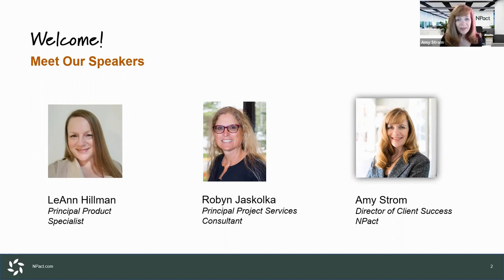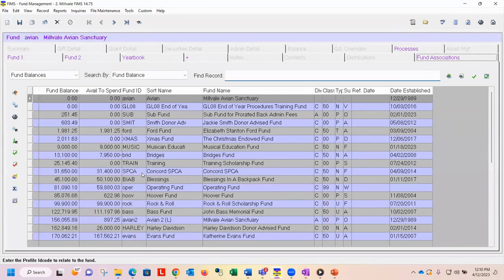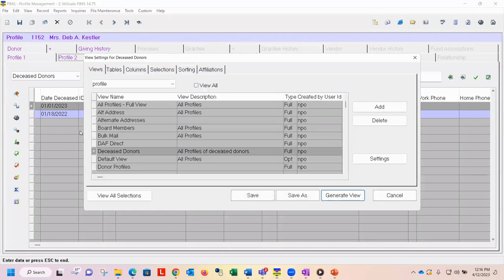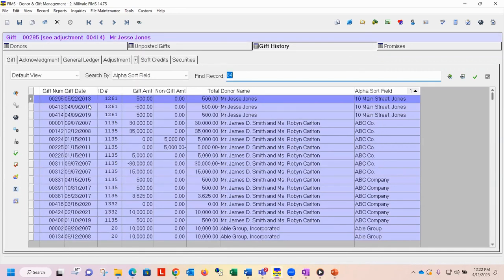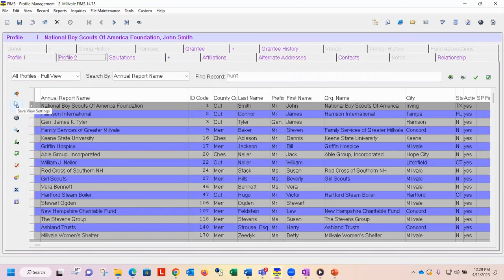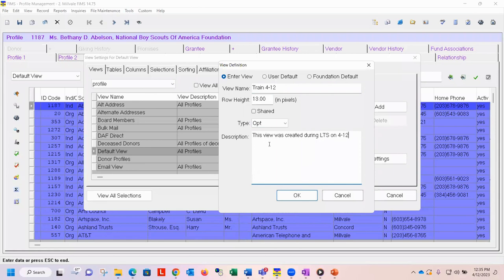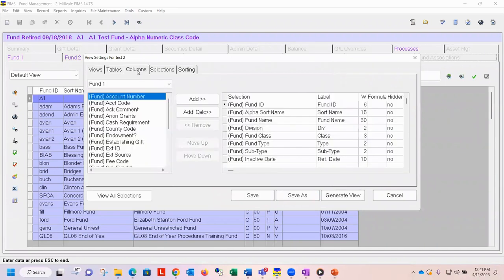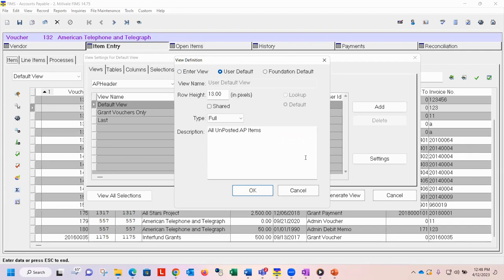Let’s Talk Solutions FIMS: Data Grids